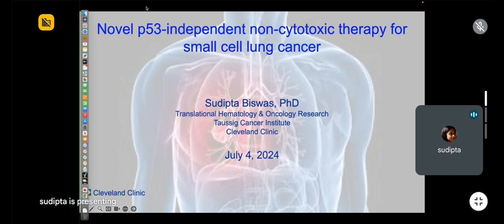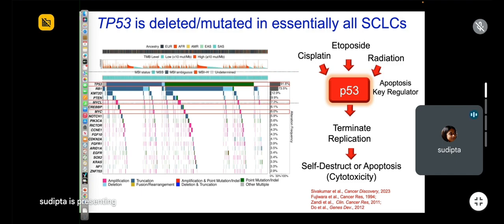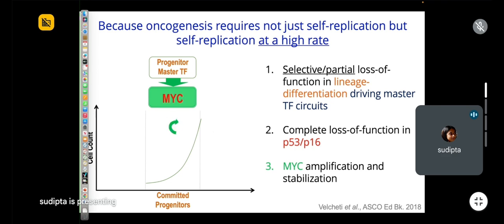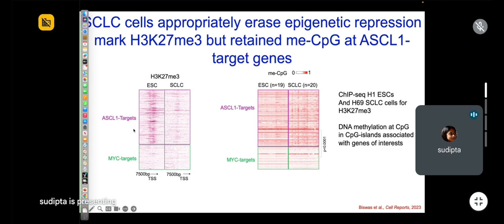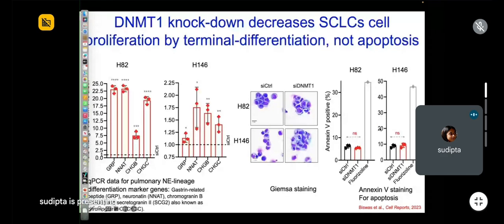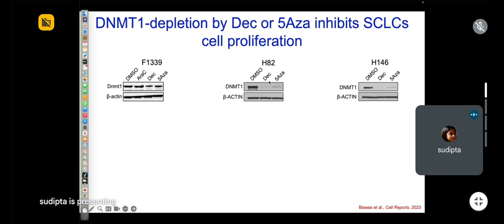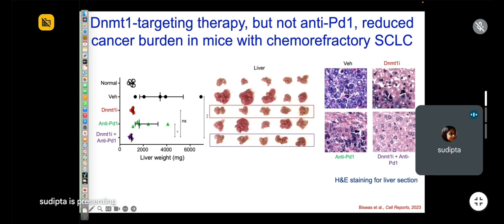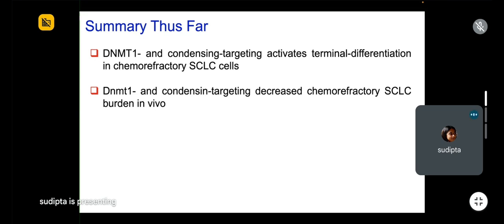Novel p53-independent non-cytotoxic therapy for small cell lung cancer | Dr. Sudipta Biswas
This Lecture was delivered by Dr. Sudipta Biswas, Under banner of Science Dialogue Series Initiated by Dr. Gopal Jee Gopal. She is , Project Staff at Cleveland Clinic , USA. She is PhD from Special Centre for molecular medicine and has more than 14 years of Research Experience at USA.